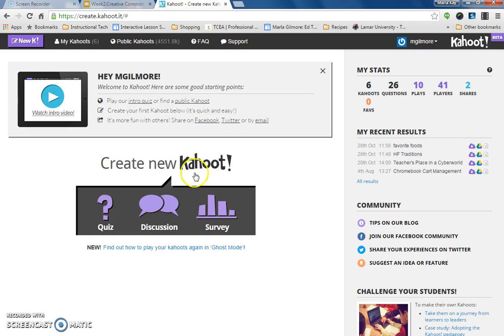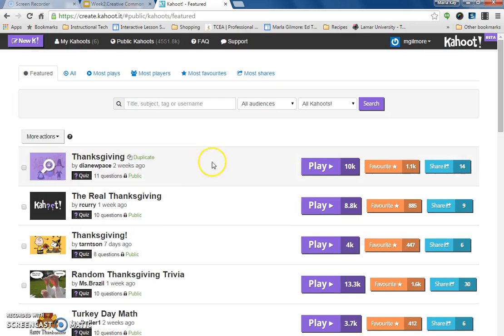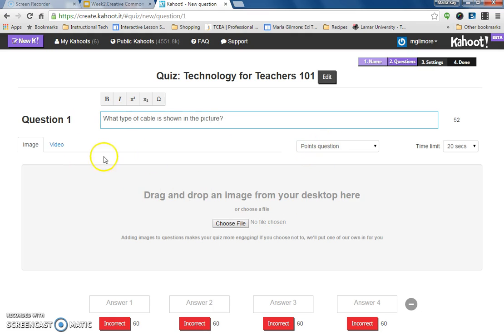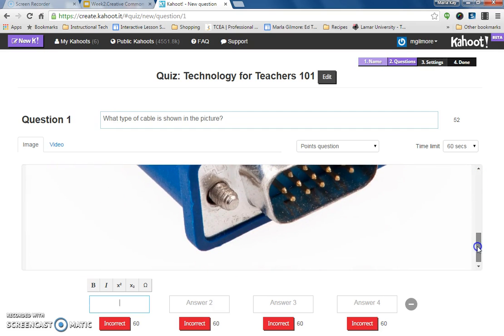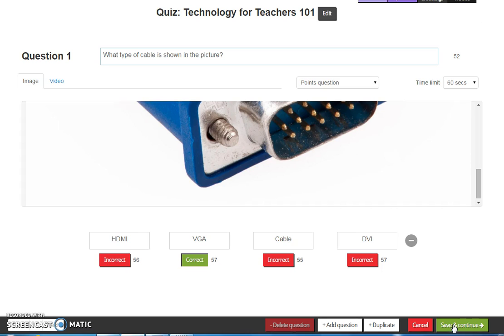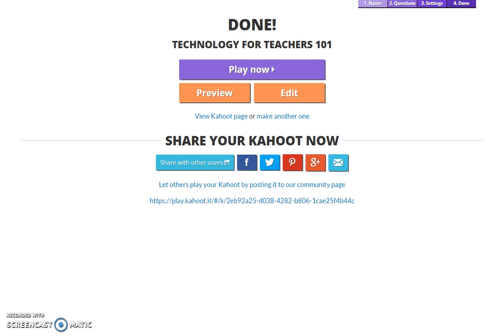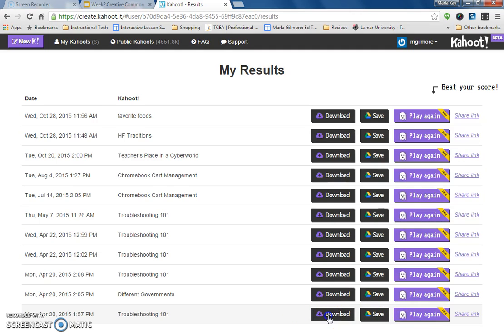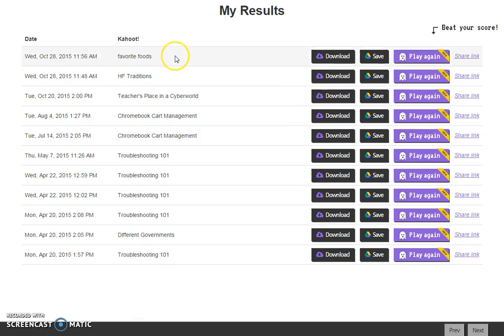Kahoot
This video was created for educational, training purposes.